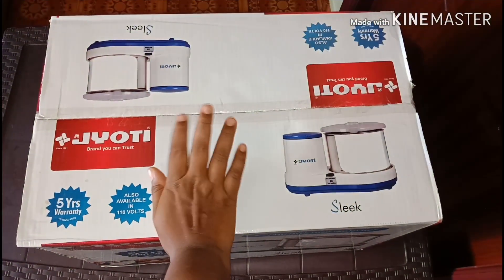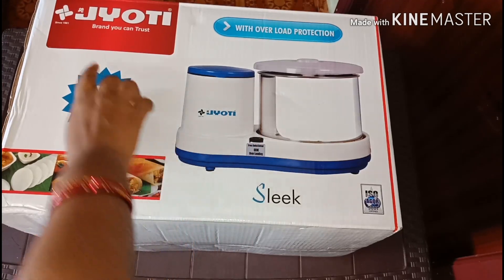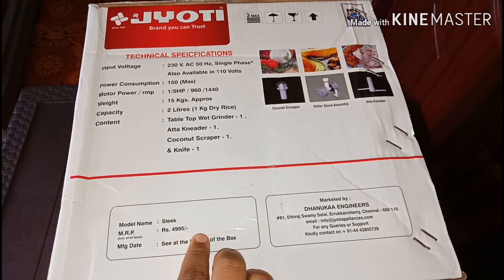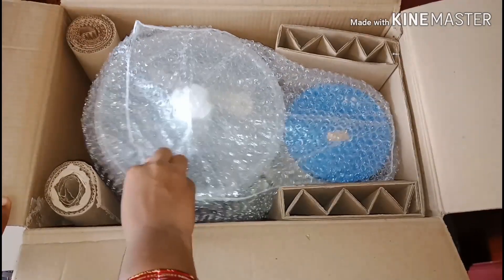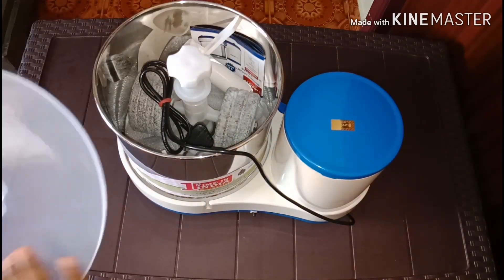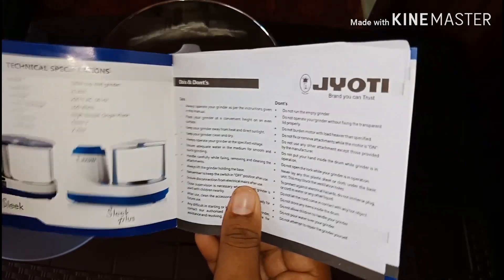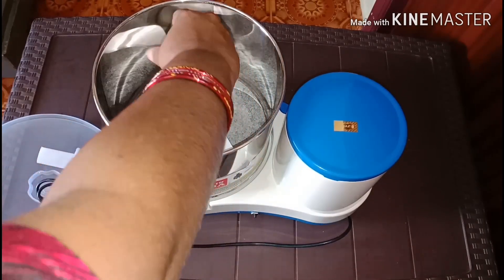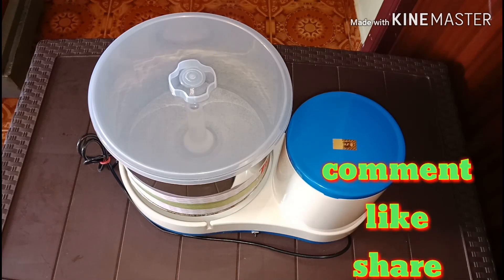My new table top wet grinder unboxing//Jyoti table top wet grinder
Hi friends ;
   How are you I hope you all always fine.
 Intha videola nan ennoda new table top wet grinder unboxing panniirukken and athoda features Ellam solliyullen. Intha video ungalukku use fulla irukkum endru nambugiren .appadithan irunthal comments la sollunga .ungalukku intha video pidithirunthal like kodunga melum melum Enna support pannanumnu ninaithal subscribe panni thodarnthu chennal watch pannunga friends .see you the next video bye bye.